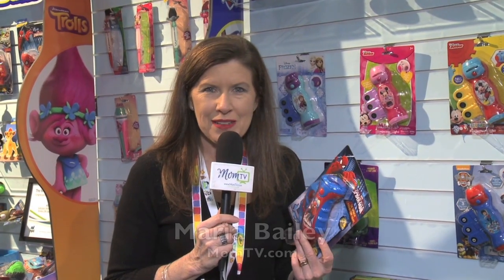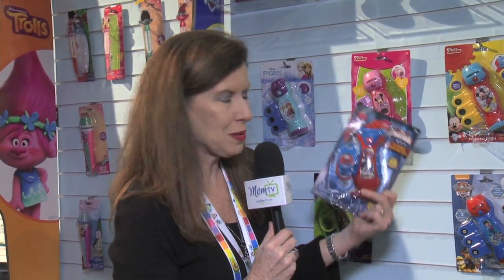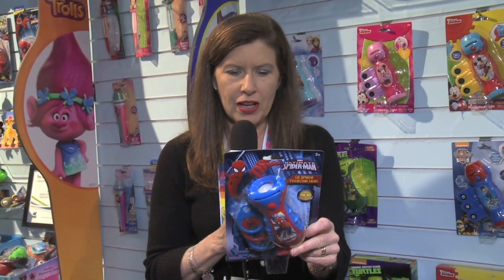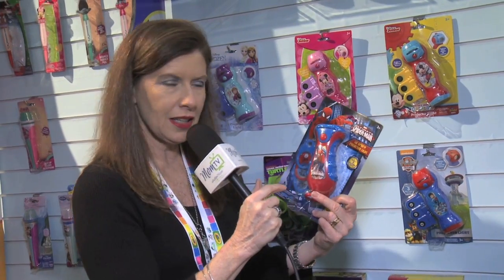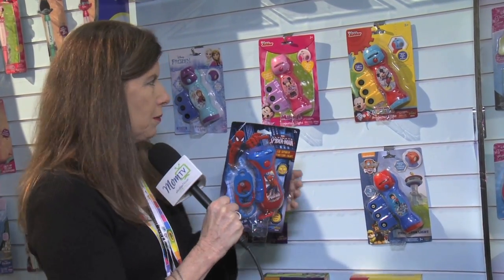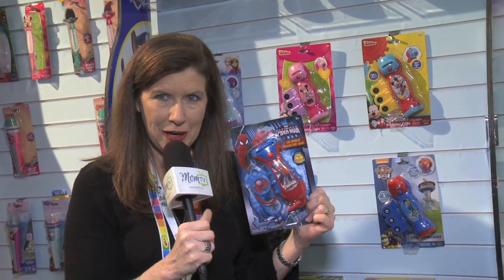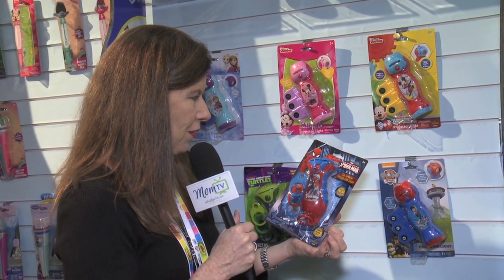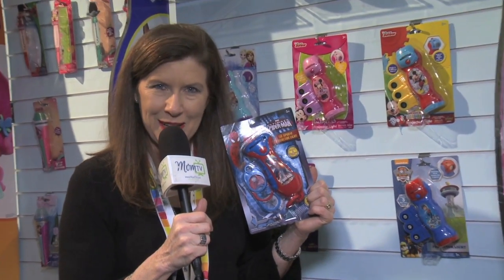Spiderman Projector Light Toys for Kids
The Amazing Spiderman Projector Light flashes three different poses for tons of fun in the dark! A carry clip holds lenses closeby. Battery-operated lights also include Frozen, TMNT, Paw Patrol and many characters. Ages 3 and up. Perfect for birthday gifts. Found at Toy Fair '16 by Maria Bailey of MomTV